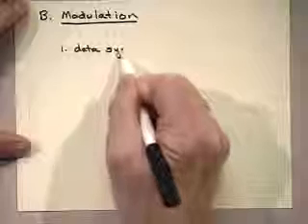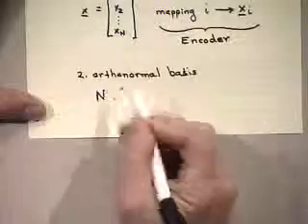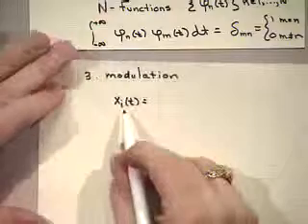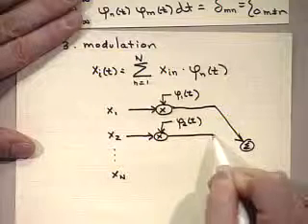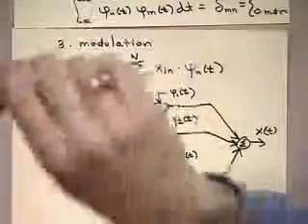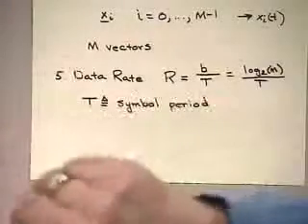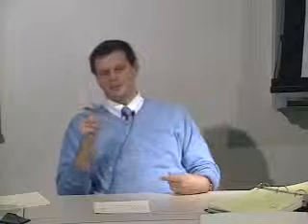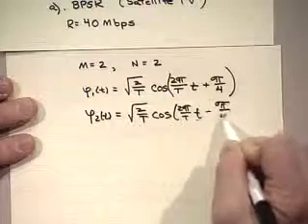Communication Systems I Lecture 1 003